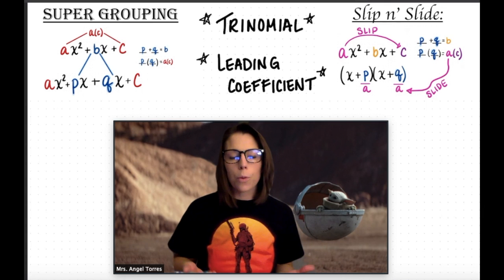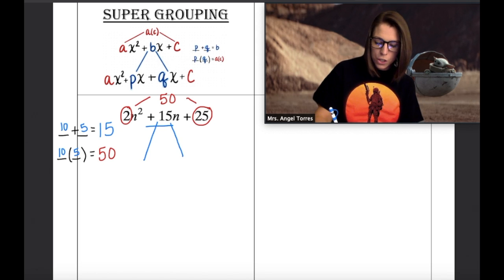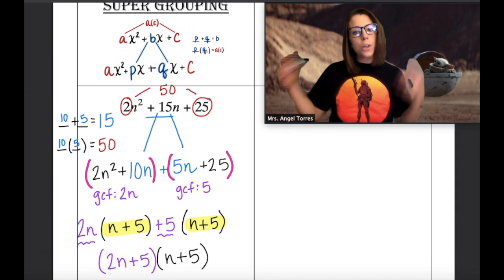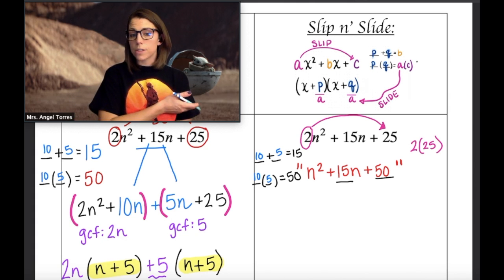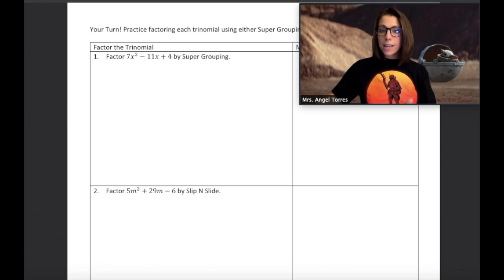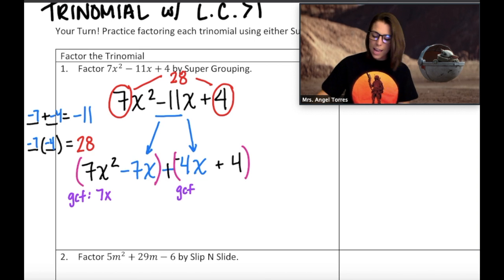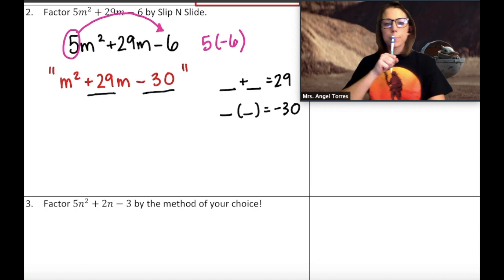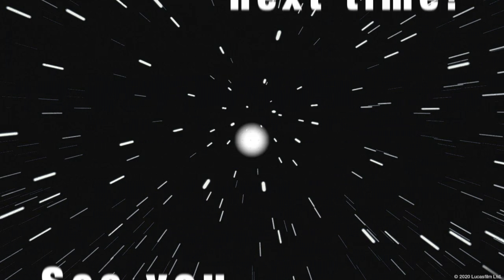Factoring Trinomials: Super Grouping and Slip n Slide!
In this video, our young math padawans cover the two possible methods for factoring a trinomial with a leading coefficient: Super Grouping and Slip n Slide!